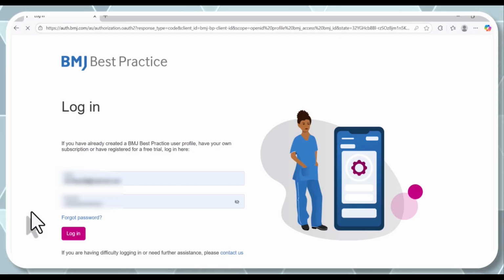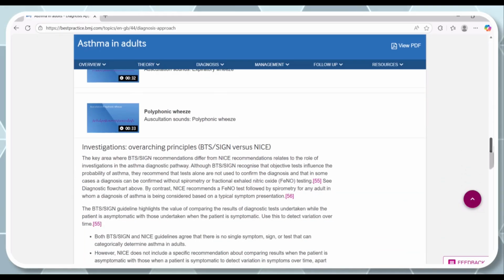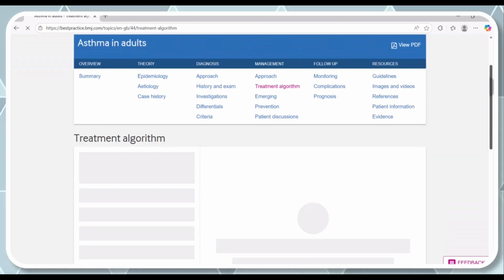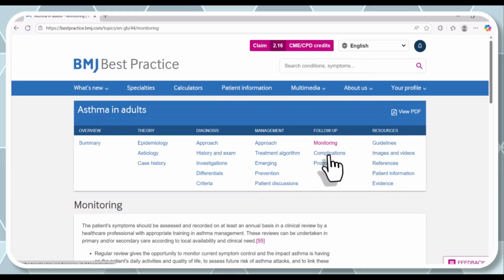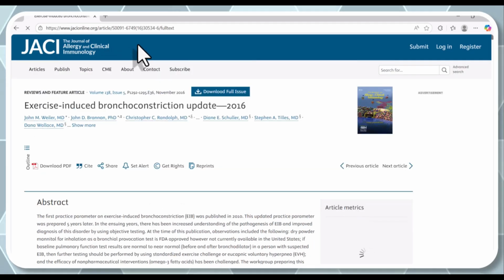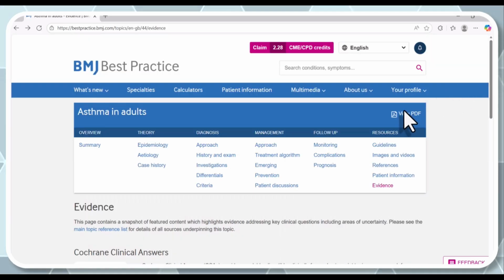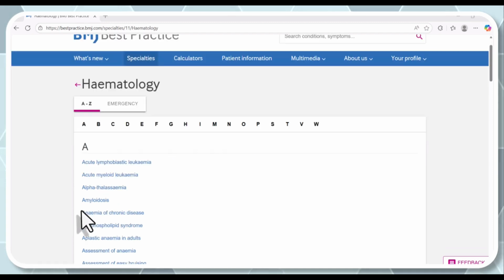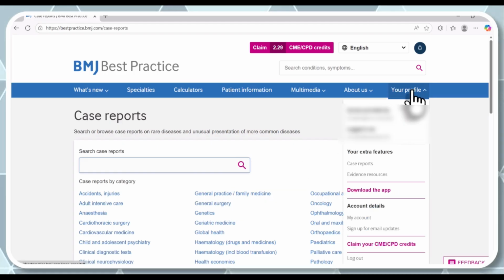BMJ Best Practice Tutorial – Step-by-Step Guide for Students and Clinicians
In this video, I will guide you through a complete step-by-step tutorial on BMJ Best Practice, one of the world’s most trusted clinical decision support tools used by doctors, medical students, and healthcare professionals.

This tutorial covers:

✅ What is BMJ Best Practice?

✅ Full Demonstration

How to search for diseases and symptoms

How to access clinical pathways

Topic structure (diagnosis → management → follow-up)

✅ Key Features Explained in Detail

Differential Diagnosis Tool

Treatment Algorithms & Flowcharts

Patient Leaflets

Clinical Calculators (BMI, GCS, CHADS₂-VASc, Wells Score, etc.)

Evidence & Guidelines (NICE, WHO, Cochrane)

CME/CPD tracking

Whether you're a medical student, resident, doctor, exam aspirant, or healthcare learner, this video will help you use BMJ Best Practice confidently and effectively.